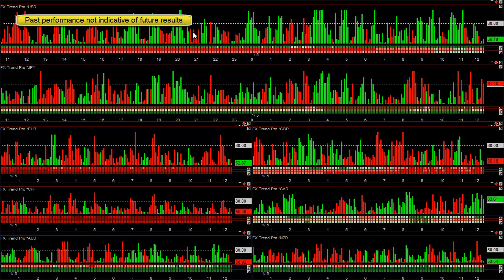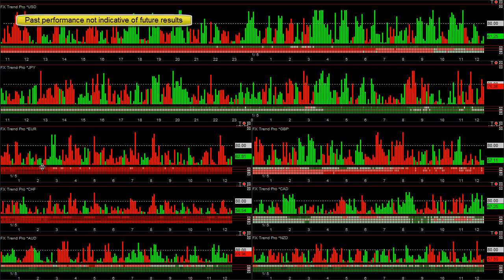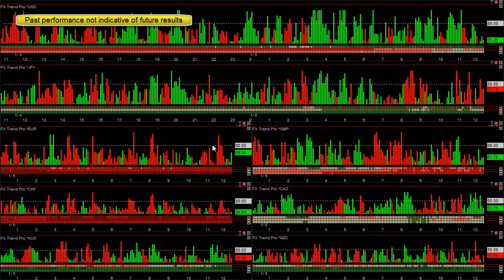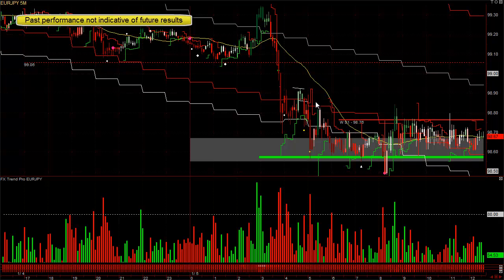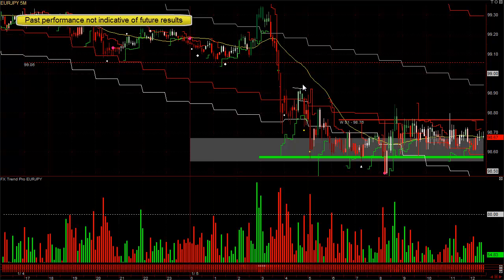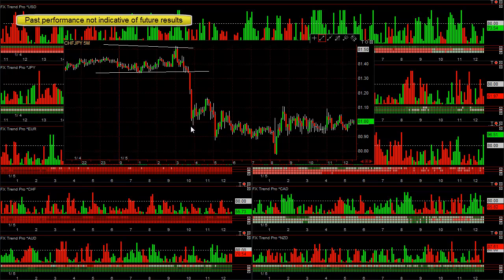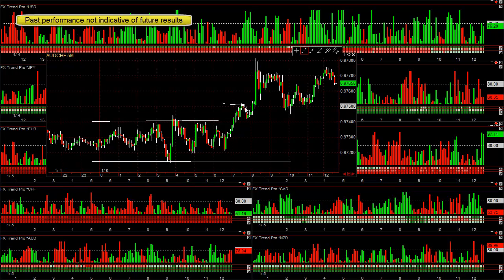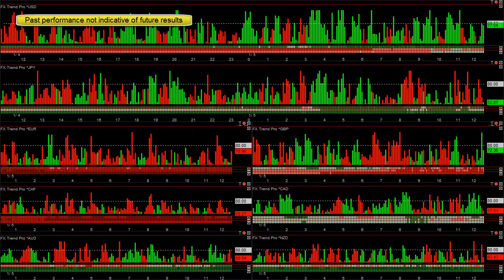Forex Trading Systems Jan 5, 2012